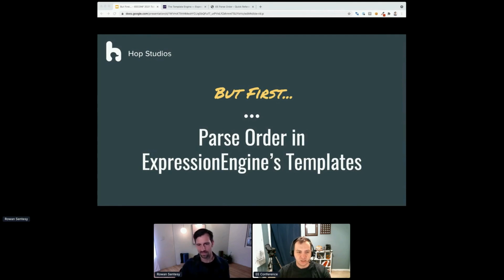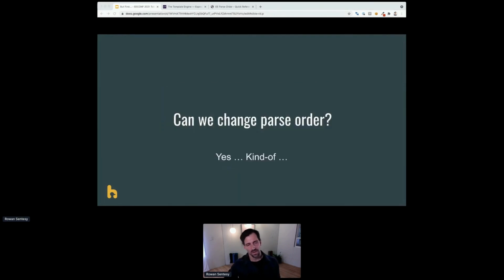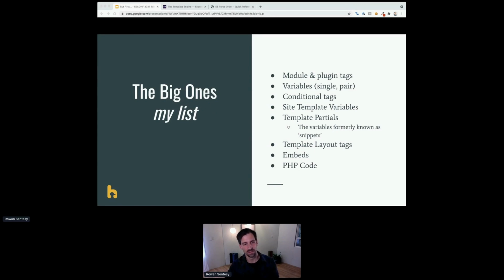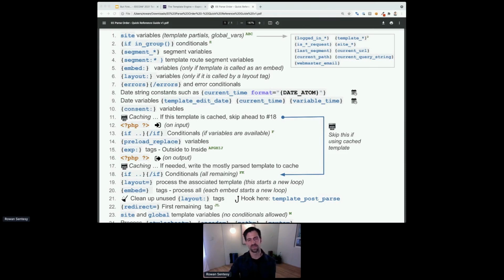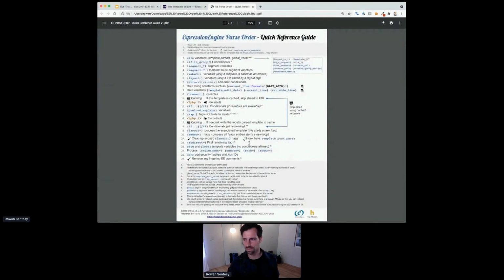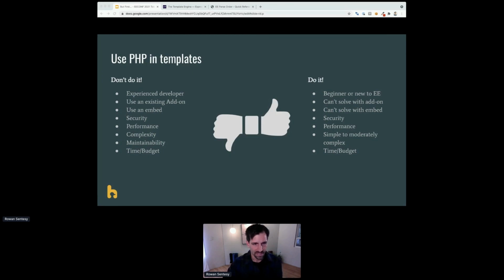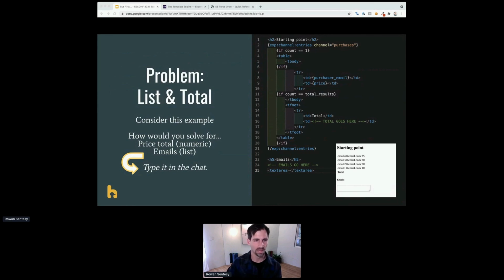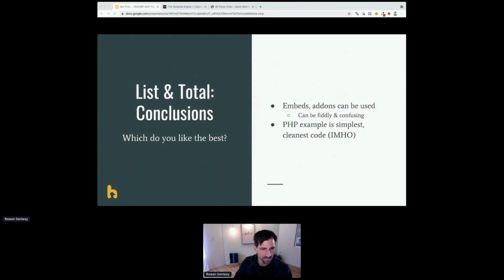But First… Parse Order and PHP in ExpressionEngine’s Templates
📺 Description:
Most of the time, ExpressionEngine’s template processing “just works” the way you’d expect it to.

But occasionally, especially when creating pages with complex interlocking functions, it’s important to understand just how EE processes each of the tags, variables, commands, PHP and embeds in a given template.

This is called Parse Order, and we’re going to walk you through it and test your understanding of it with some interactive quiz questions. We’ll also share some clever ways to work around Parse Order problems without an add-on.